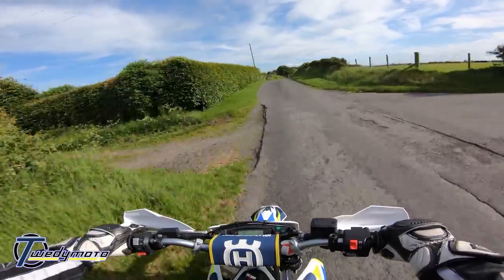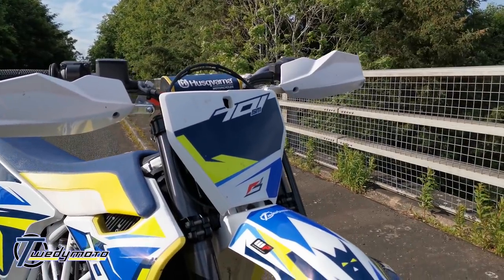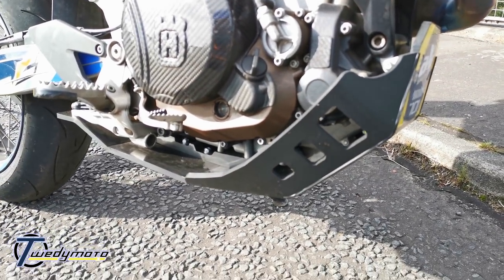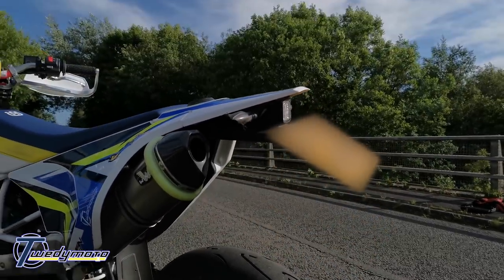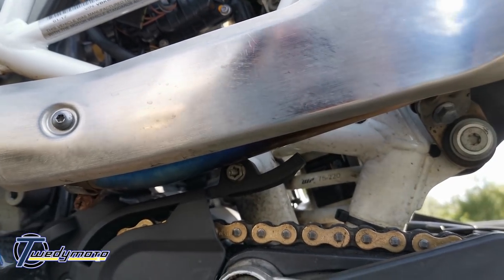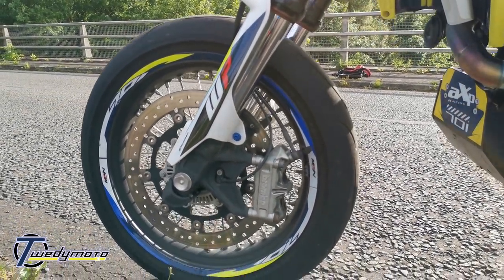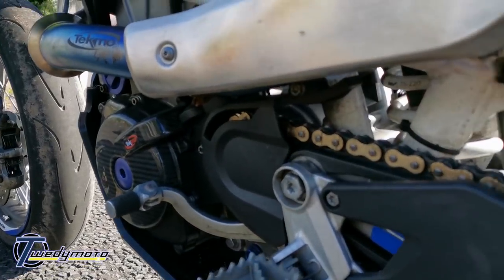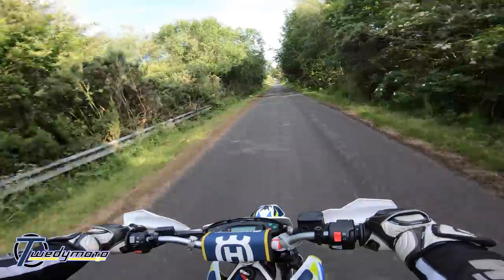HUSQVARNA 701 SUPERMOTO MODS - 2019 UPDATE!! NEW GRAPHICS, FULL SYSTEM AND MORE!!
I know I've already done a mods video, but this is an updated one after doing loads of modifications to the Husky in 2018 and so far this year!!

Hopefully this will help you in finding parts and give you some inspiration for your own bike! :)

Most of, if not all of these mods can be applied to the KTM 690 too!

Tuned by Powertech in Poulton Le Fylde
Brake pads - Brembo Racing SC
Brake fluid - Motul RBF600
Sprockets and chain from JT Sprockets
Anodized filter cover, ignition plug and sump
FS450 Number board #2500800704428